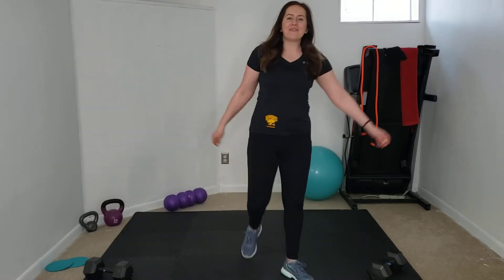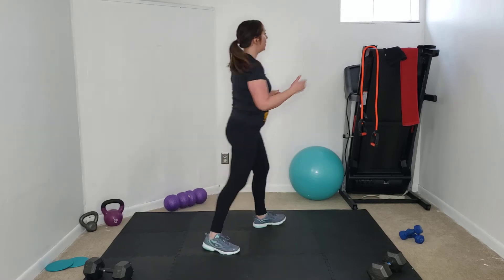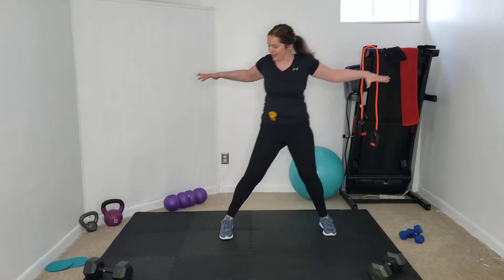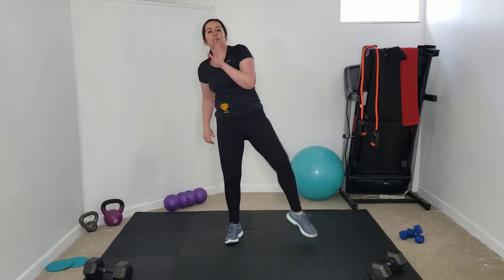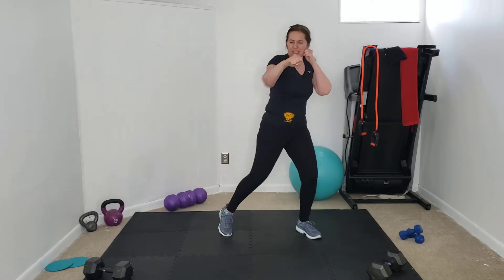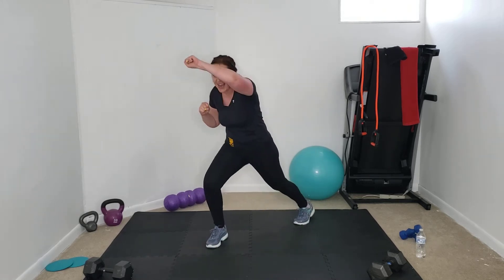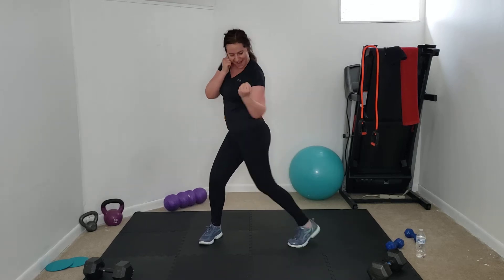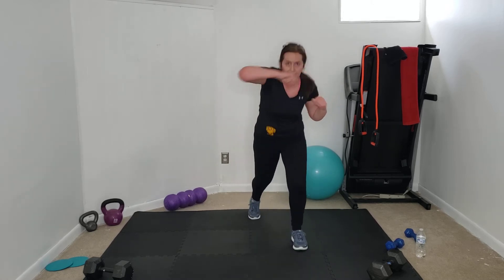Cardio Kickboxing Express w/ Cat *NEW* March 20, 2022